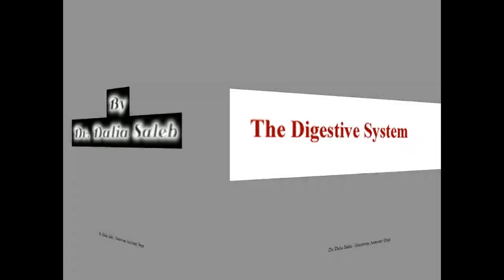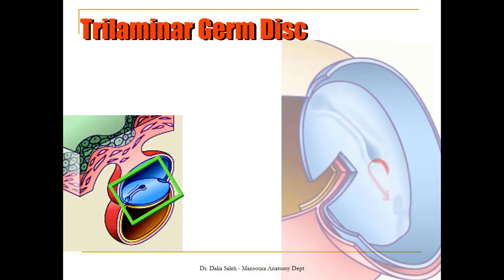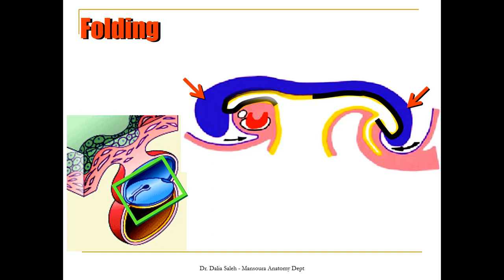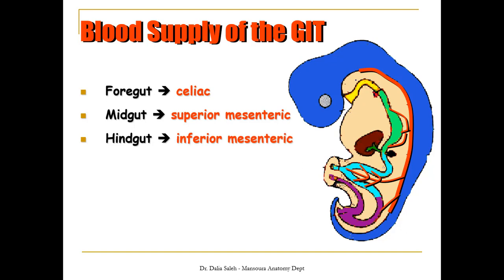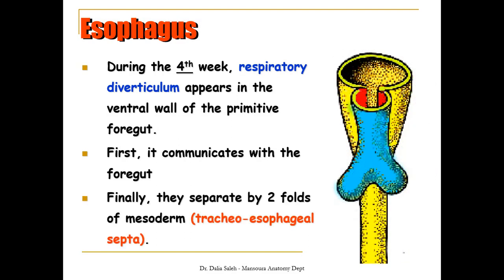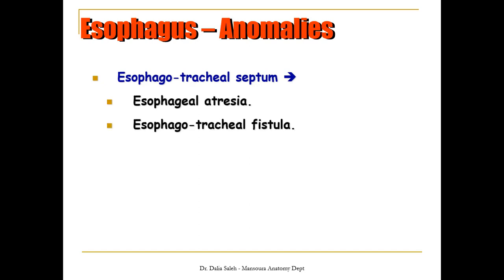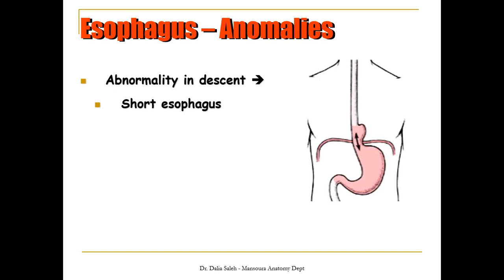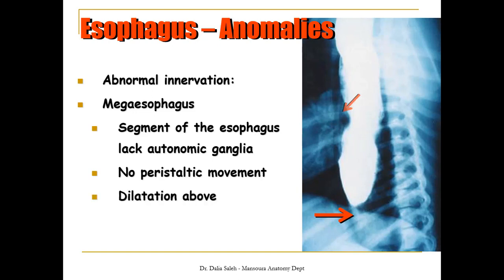Special embryology - Development of the gut tube and the esophagus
A description of the development of the gut tube, the esophagus and its anomalies